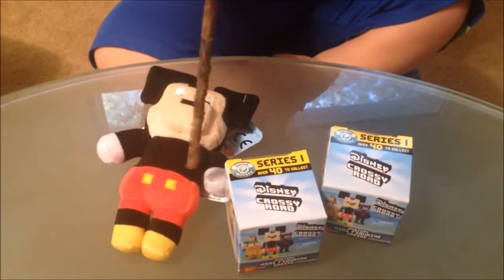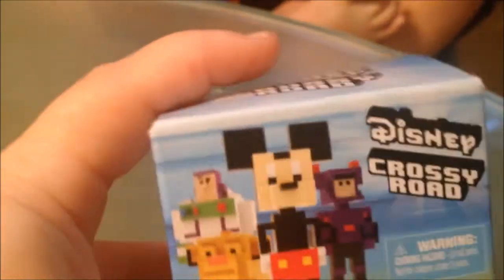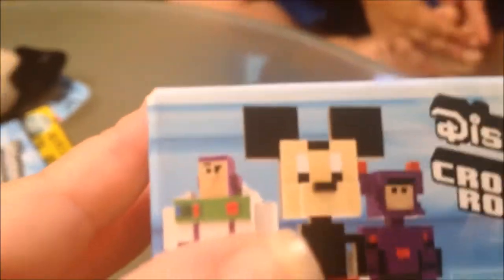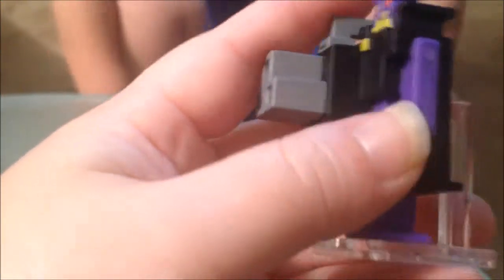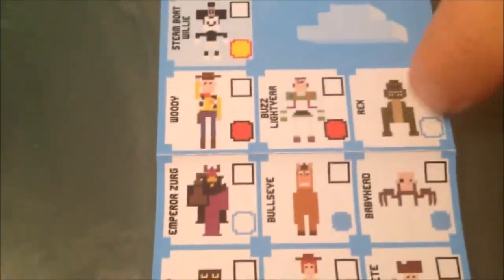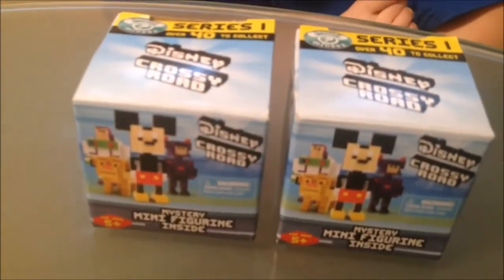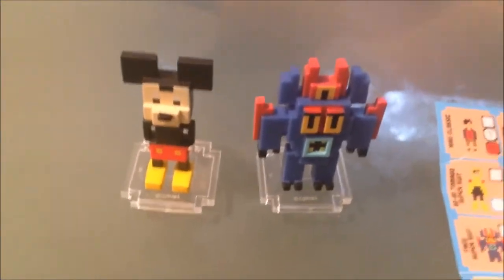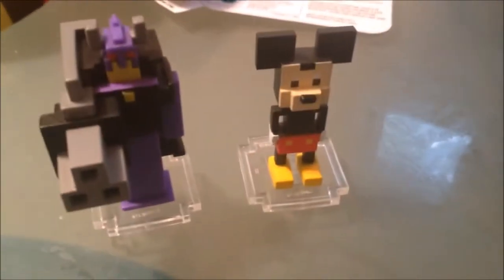Giveaway Package from Pierce's World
Hey! It's LittleJoe. Guess what? I am so excited.

Thank you so much Pierce's World and Moose Toys for sending me this cool Crossy Roads Giveaway Package.

Crossy Roads is a fun app you can download on your ipad or cell phone. You can choose from different disney characters like Mickey, Hiro, Joy, Woody, Buzz etc. The object of the game is to try to cross the roads/paths without falling in the water, getting hit from a train etc.

I think it's so cool that Crossy Roads have stuffies and mini figures you can collect. I am a huge Disney fan especially of Toy Story, Inside Out and Big Hero 6.

Please make sure to go check out Pierce's World and Mosse Toys channels by clicking on the following links:

Bye for now. Stay awesome friends.